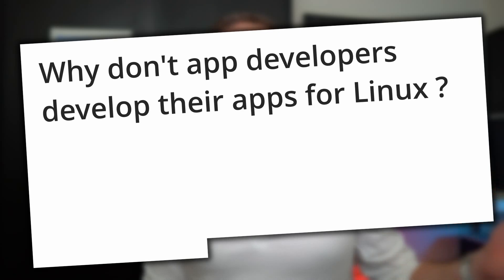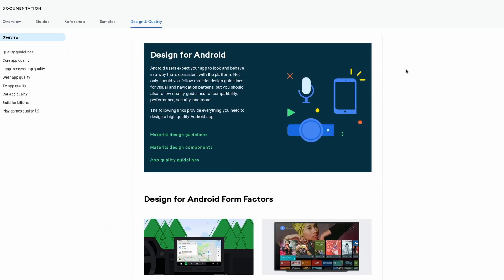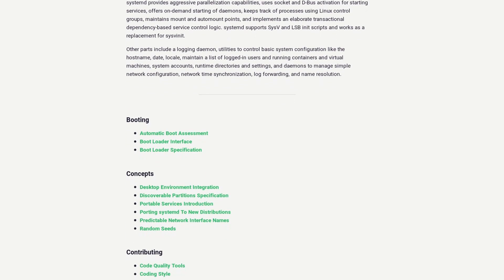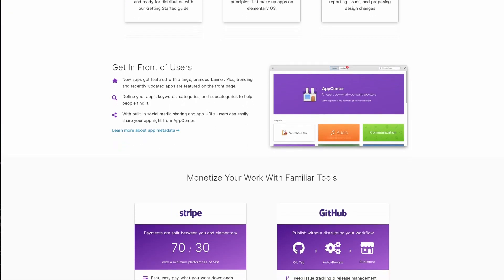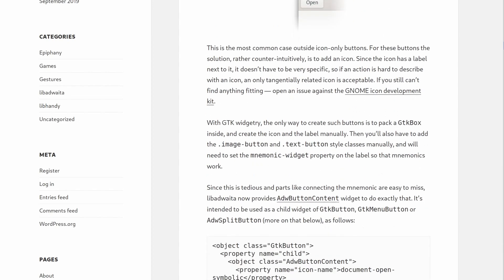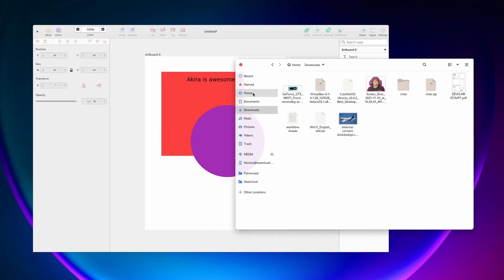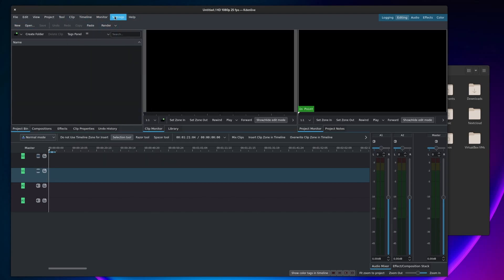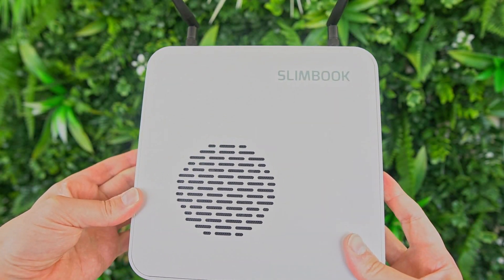You CAN'T make a "Linux app", because there is NO LINUX PLATFORM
00:00 Intro
00:42 Sponsor: Skillshare
01:47 What is a platform?
02:57 Linux isn't a platform
05:45 Linux has multiple platforms
07:47 Why do we need app platforms?
11:13 Parting Thoughts

But what's a platform, exactly? Basically, I'm talking about an application platform.

The best example that most people will be familiar with, will be in the smartphone world, with the iOS platform and the Android platform.

Problem is, there is NO Linux platform, and there has never been one.

That's simply because there is no "one Linux operating system". You have what we call Linux distributions, which can be very different from each other, not including the same systems, desktop environments, packages or libraries.

So application developers can't really develop an app for the Linux platform. They can develop an application that runs on Linux based operating systems, and makes use of some Linux features and libraries, but they have to make A LOT OF choices along the way.

Do they want to have a dependency on systemD, do they want to use GTK or Qt, or something else as the toolkit? Do they want to follow human interface guidelines for a desktop that uses this library?
And once the app is done, they have to decide on the packaging format: do they want to try and get included in Debian's repos? In Fedora's? In Ubuntu's? Do you want to use AppImage packaging to ensure anyone can run your app? Do you want to have a flatpak version, or a snap one?

Linux, instead, doesn't have a single, unified platform. It has multiple ones.

What we have on Linux, is parts of platforms that developers can choose. And they already do so.
The best example, which I've already talked about, is elementary OS.

These guys have the operating system, the development tools, with a specific language, Vala, a graphical library, GTK, their own HIG and Granite, its associated library, one packaging format, Flatpak, and a way to distribute your app, the AppCenter.

But we also have other platforms in the making, and the main one is GNOME. And this is also why there is a lot of discussion currently about GNOME, theming, libadwaita, and all of that other stuff: because these are decisions and developments made to create a GNOME platform.

GNOME doesn't want to be a simple desktop environment, that distributions can pick, tweak, arrange as they like, and ship to users. They want to be a platform that developers can target, and to ensure that GNOME can be a platform, they NEED to lock a few things down.

But why do we need platforms?

Well, think about most people's complaints about using Linux: it's too fragmented, there are no third party applications, no one develops for linux, it's unstable, all that stuff.

These complaints are what platforms are trying to address.

With well defined platforms, developers can create apps that work well and look and feel the same in the hands of users. They can ensure they're stable. They have an enticing system and an easier, pre-defined path to start developing their application, and so, they are more likely to develop an application, period.

In the end, we can't really have it both ways: either we want to attract developers and for that, we need to offer compelling and stable development platforms, and that means limiting some choices, or we prefer to keep our existing model and all the user choice it allows, and that means that developers will still have a hard time developing for "Linux" as a whole, because there is no clear path to do so.